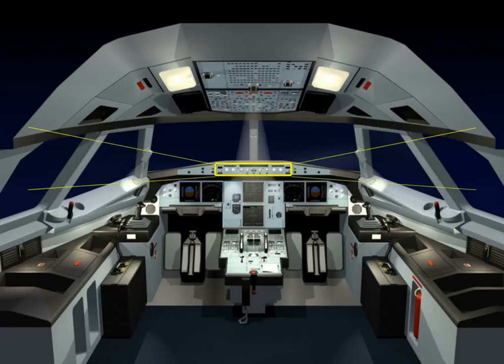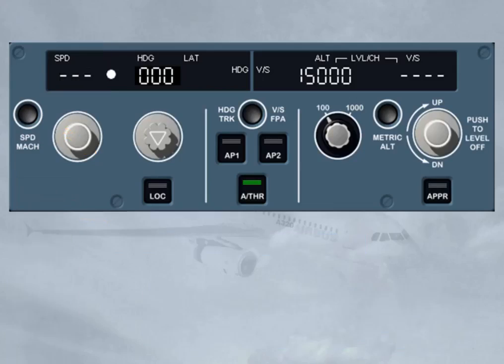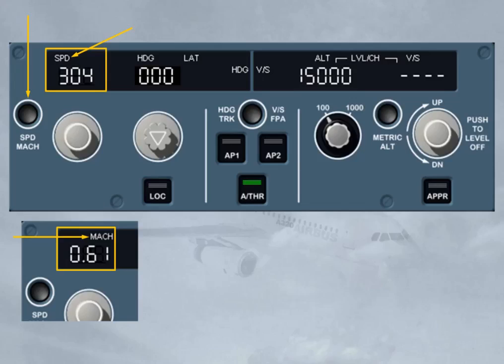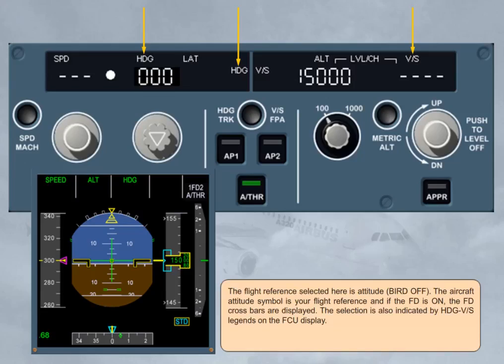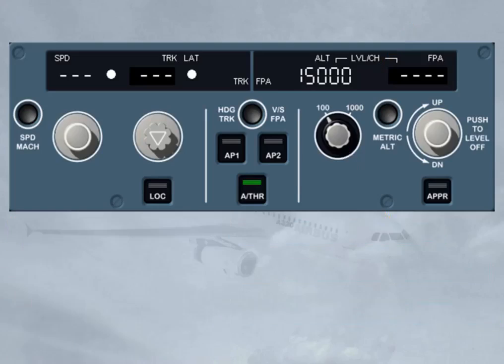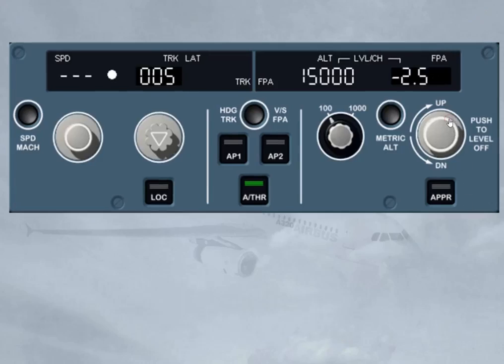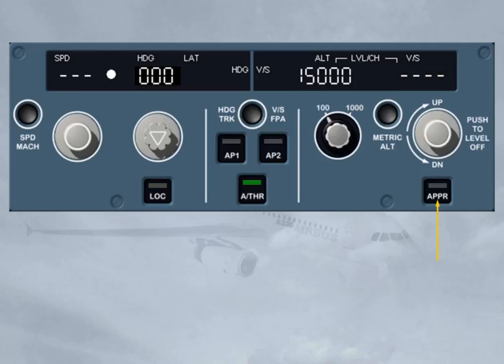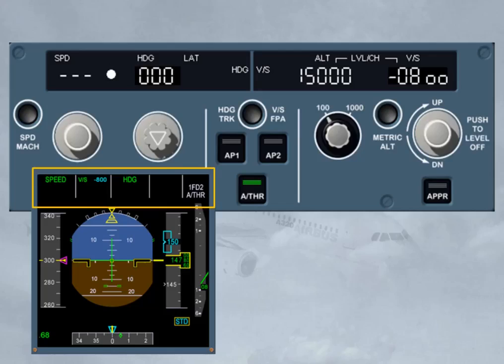Airbus A320 Cbt #009 Auto Flight Flight Control Unit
Airbus A320 Cbt #009 Auto Flight   Flight Control Unit The Airbus A320 family is a series of narrow-body airliners developed and produced by Airbus. The A320 was launched in March 1984, first flew on 22 February 1987, and was introduced in April 1988 by Air France. The first member of the family was followed by the longer A321 (first delivered in January 1994), the shorter A319 (April 1996), and the even shorter A318 (July 2003). Final assembly takes place in Toulouse in France; Hamburg in Germany; Tianjin in China since 2009; and Mobile, Alabama in the United States since April 2016.